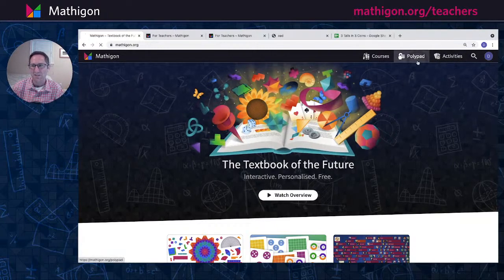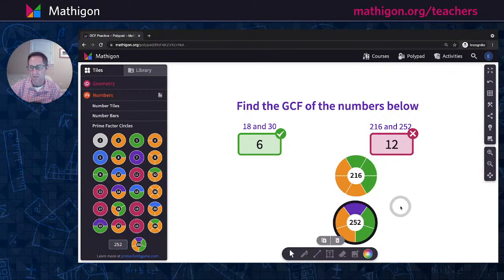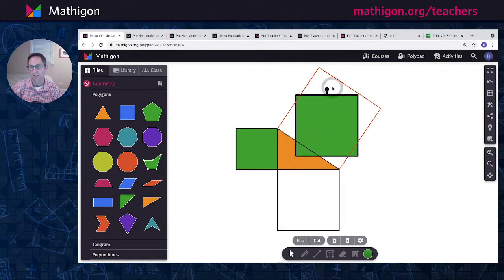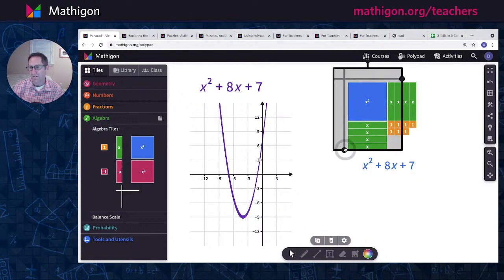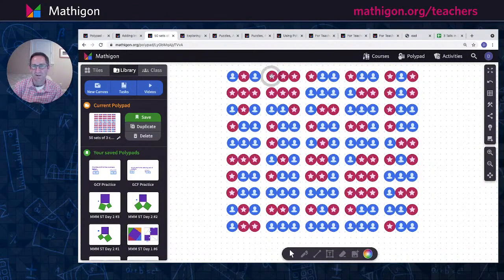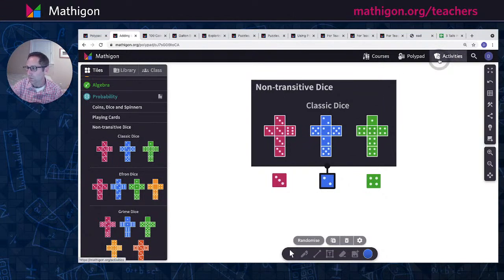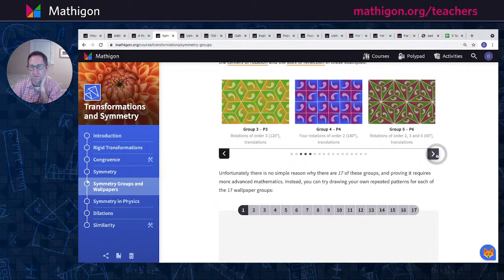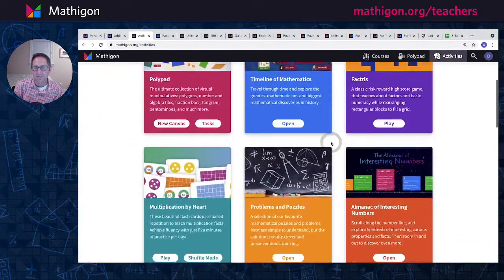Mathigon 101: Secondary Webinar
Join David Poras, Mathigon’s head of content, for a free webinar and Q&A session to learn more about all the features available on Mathigon, and how these can be used in the classroom. We'll explore the manipulatives in Polypad - including number and algebra tiles, tangram and pentominoes, multiplication grids, fraction bars, dice and spinners, balance scales, prime factor circle, geometry tools, and much more. In addition,  come learn about the interactive Mathigon courses. We will also spend some time exploring the teacher-tools available on Mathigon, including how to create classes and assignments, share virtual manipulatives with students, and quickly review students’ work.